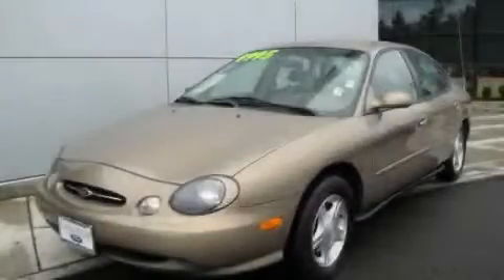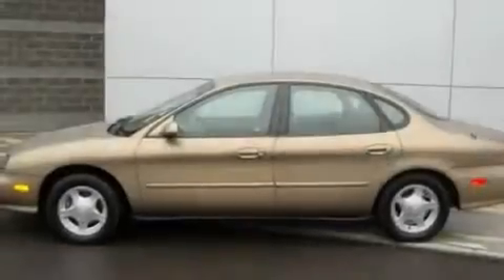Preowned 1999 Ford Taurus Lakewood WA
Year: 1999
 Make: Ford
 Model: Taurus
 Engine: 3.0L V6 EFI
 Trans.: Automatic
 Exterior: Gold
 Miles: 76,810
 Interior: Brown

 Pre-Owned 1999 Ford Taurus Lakewood WA